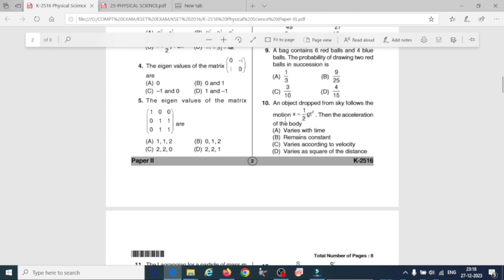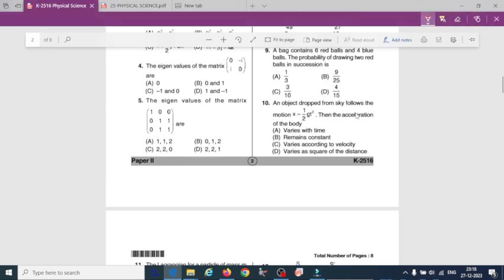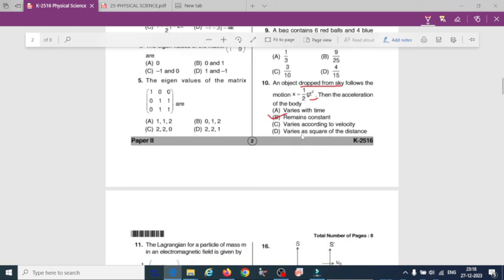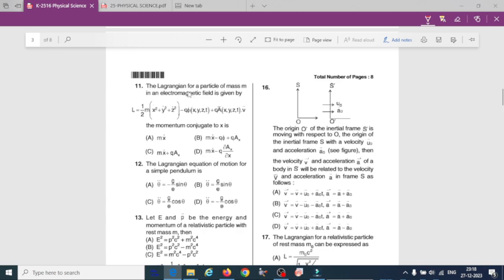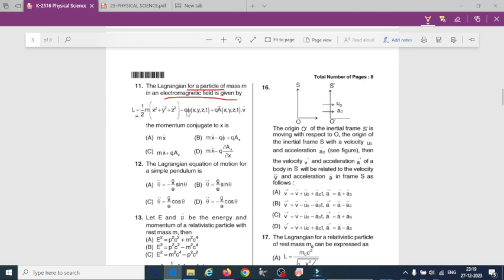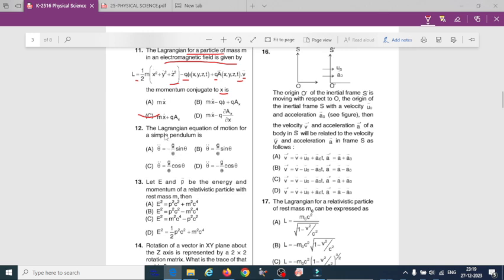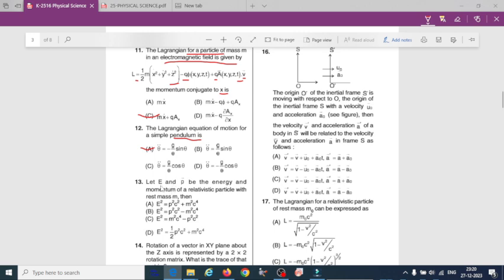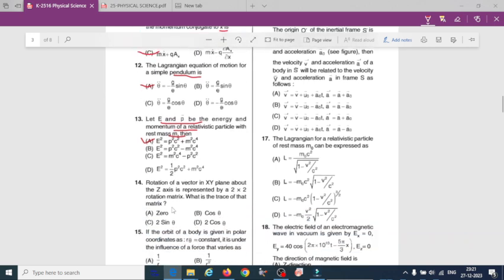CSIR NET/ KSET Physical science preparation 2016 paper classical mechanics